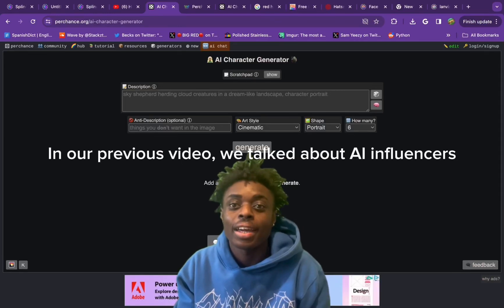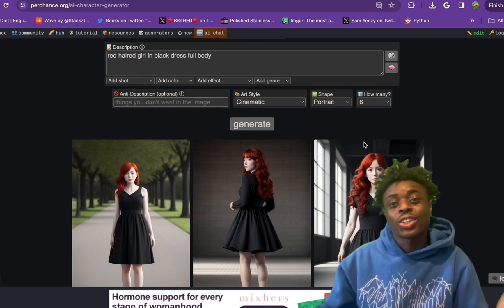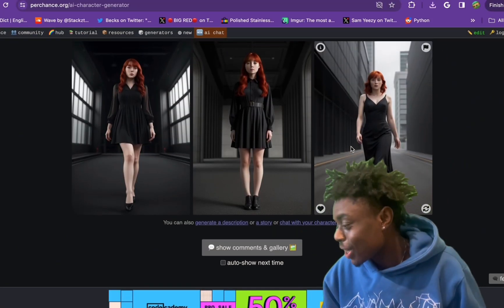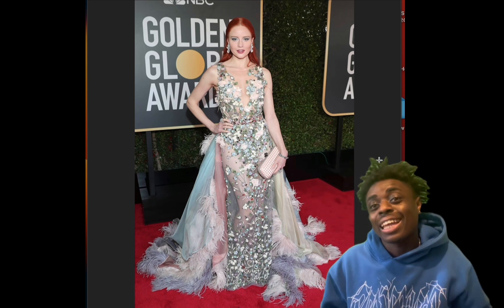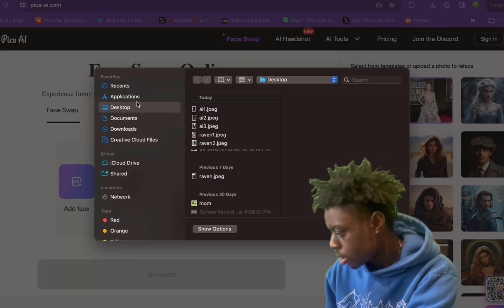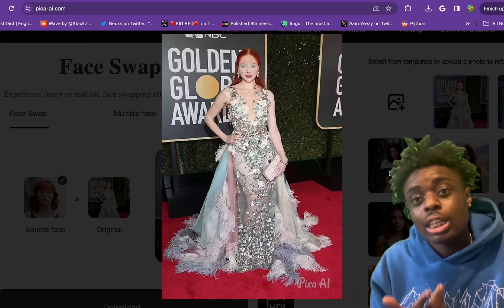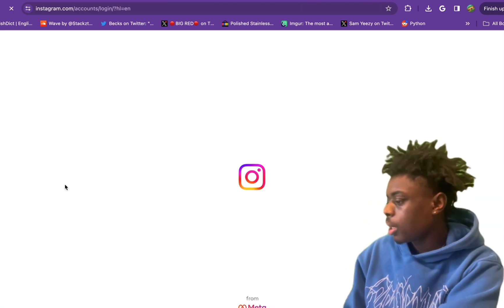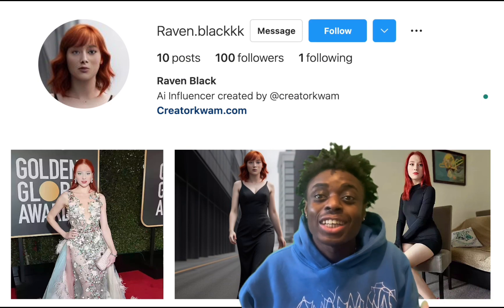I made my own AI Influencer in 5 minutes! ($15k/month)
In today’s video, we create an AI Influencer with a live  Instagram account…. in 5 minutes!

00:00 Intro
00:24 Creating an AI character
01:24 Gathering Photos of Real People
02:12 Face Swapping
04:22 Final Results